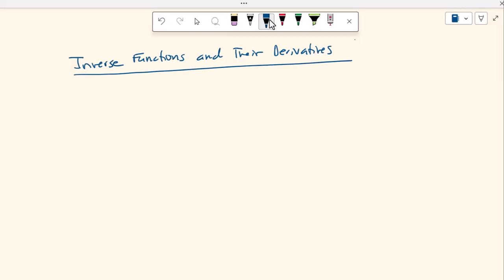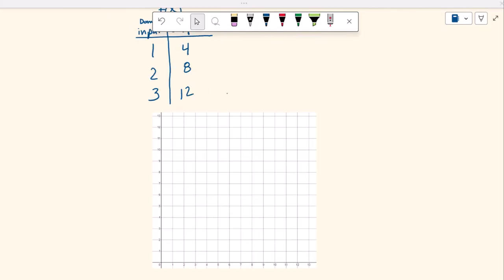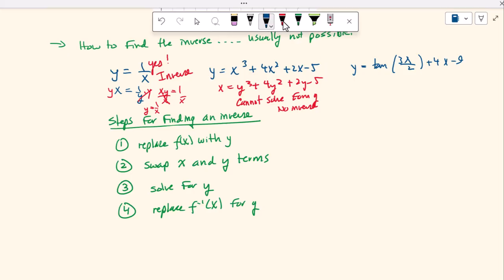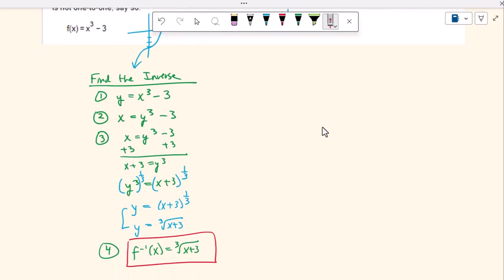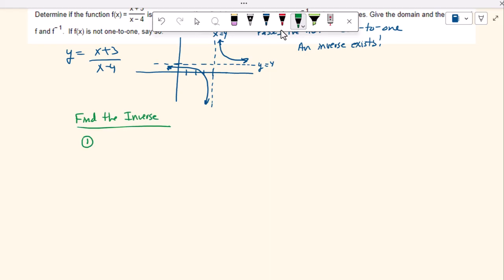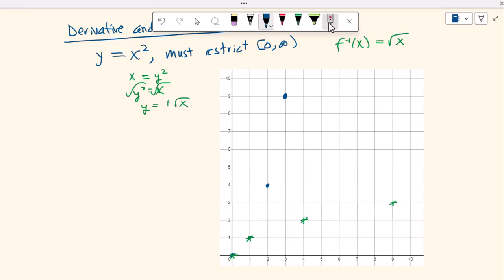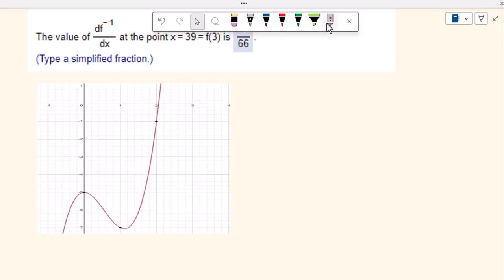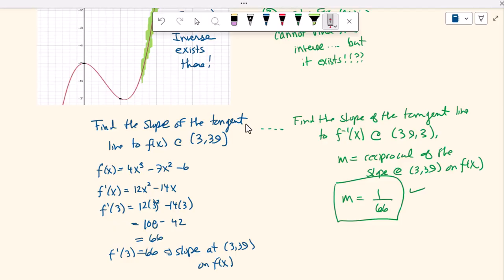U1 HW3 Inverse Functions and Derivatives